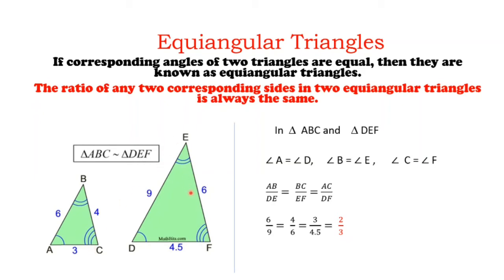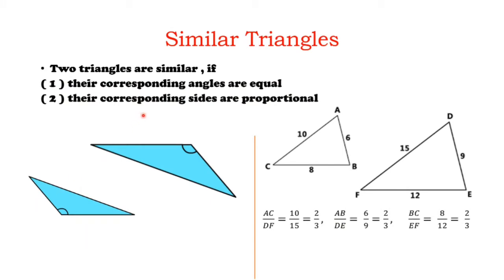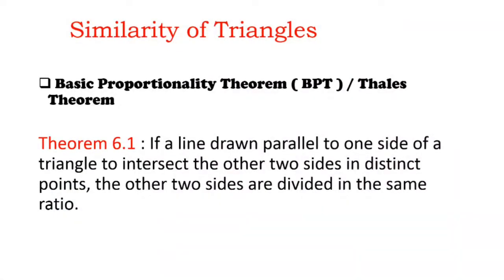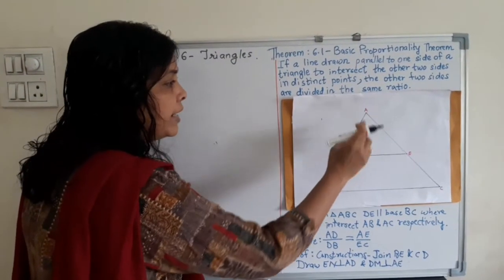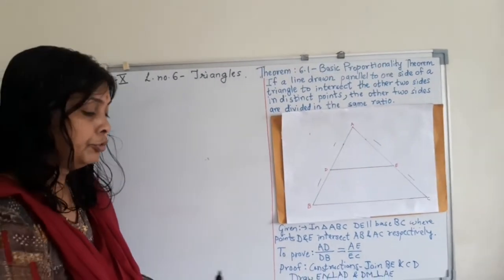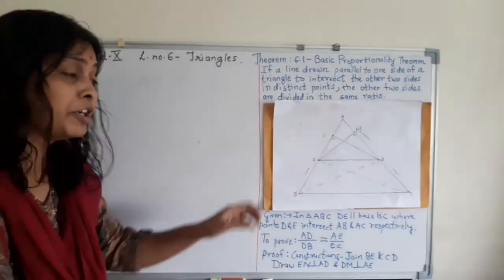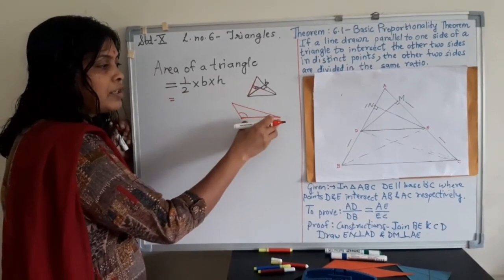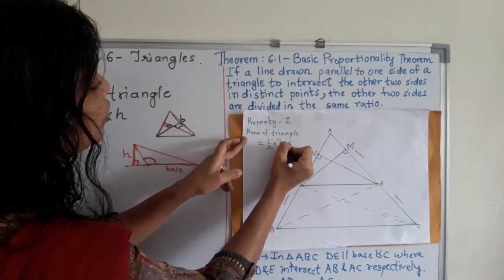090720 X MATHS L6 TRIANGLES PART2 VS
09.07.20 This video is for - X MATHS L6 TRIANGLES PART 2